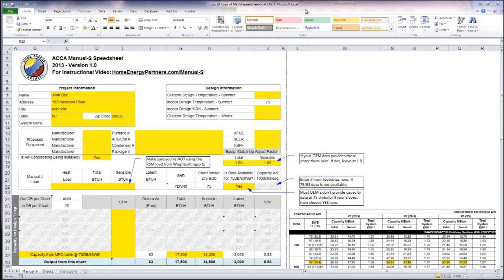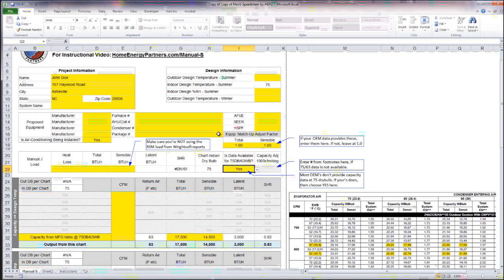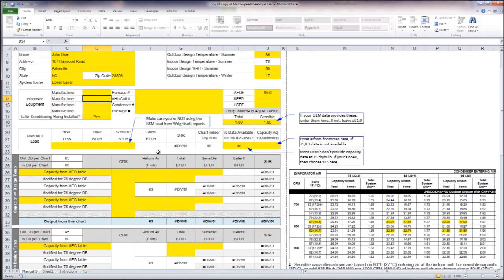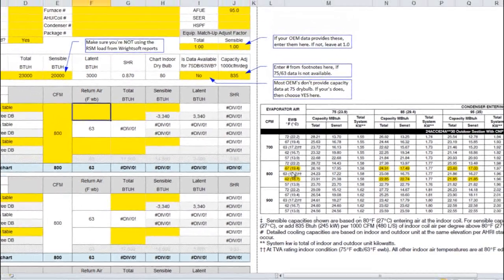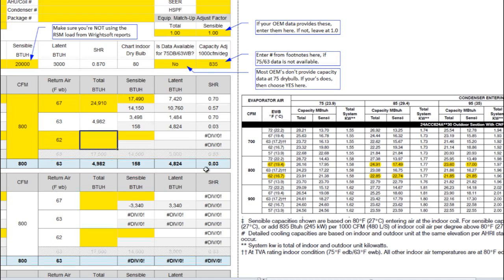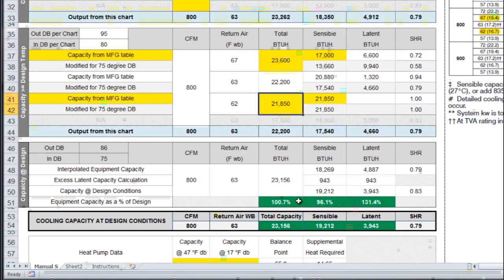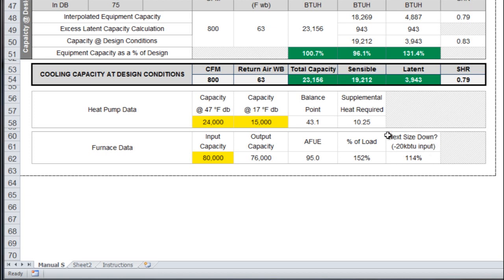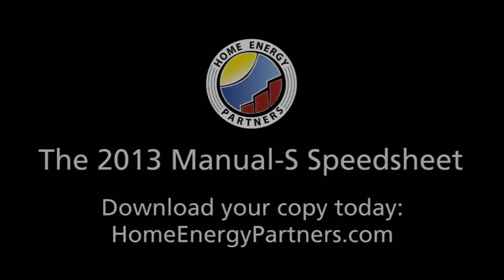Manual-S Speedsheet Youtube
Use this 2013 Manual-S Speedsheet to document your HVAC equipment selection for code officials or building programs. This tool does ALL of the calculating for you, and is based on how you actually size and select your equipment.

Includes many built-in error messages that will show up if you enter data that doesn't make sense. This helps you ensure input accuracy and provides feedback to help with sizing decisions.

To get your copy of this spreadsheet tool, including your own logo,